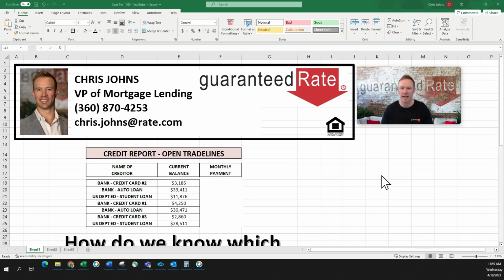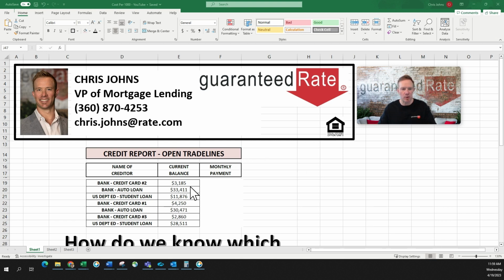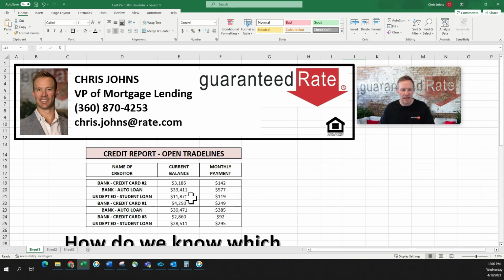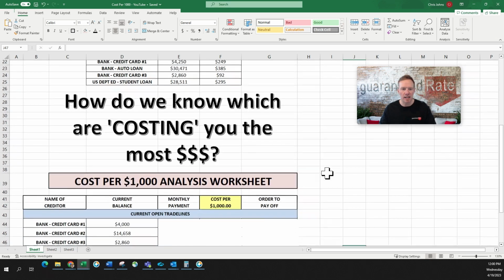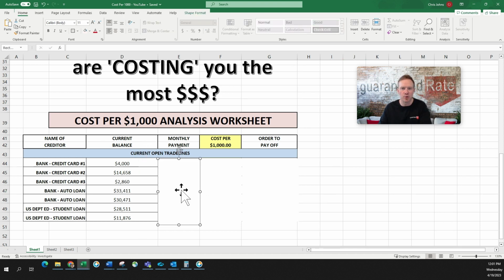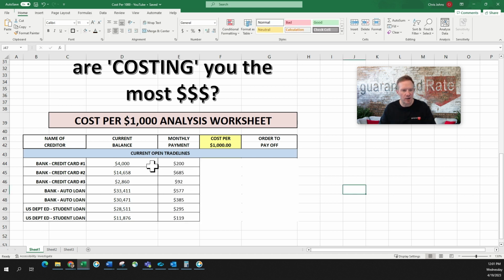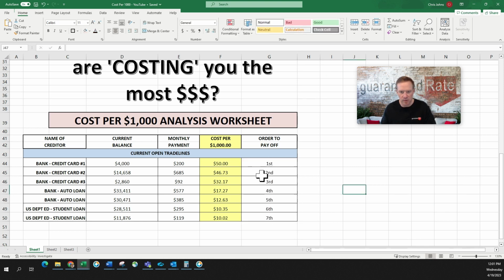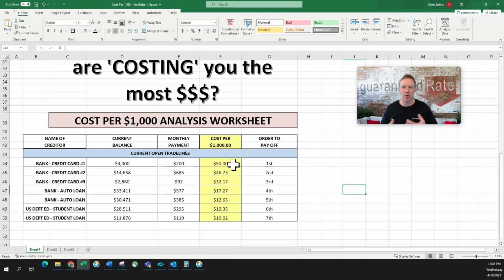Learn How to Budget Like a Pro: Cost per $1,000 Explained | Chris Johns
In this video, we provide expert tips and tricks on budgeting, with a focus on understanding the cost per $1,000. Learn how to manage your finances like a pro and take control of your money.

Title: Learn How to Budget Like a Pro: Cost per $1,000 Explained | Chris Johns

This video explores information on Learn How to Budget like a Pro: Cost per $1,000 Explained, but also covers the following topics:

Budgeting Strategies For Beginners
Understanding The True Cost Of Expenses
Financial Planning With Cost Per $1,000

✅  About Chris Johns.

My channel provides expert advice and information about home loans, specifically for buying, refinancing, and renovating properties. We aim to deliver viewers a high-quality home loan experience, offering valuable insights, tips, and guidance to help them navigate the complex world of mortgages.

I offer various loan programs, from FHA and VA to conventional and jumbo. You are an individual, and my recommendations will respect your unique circumstances.